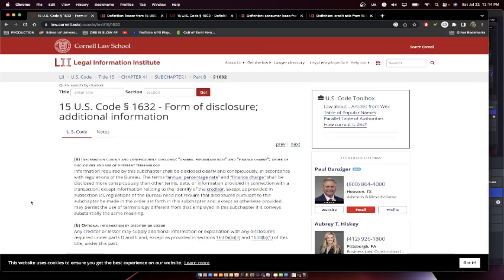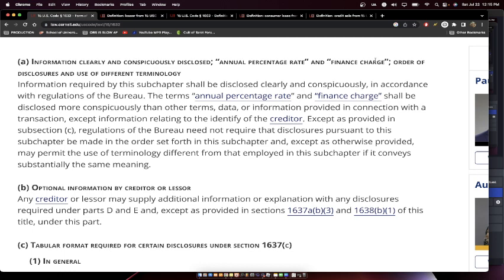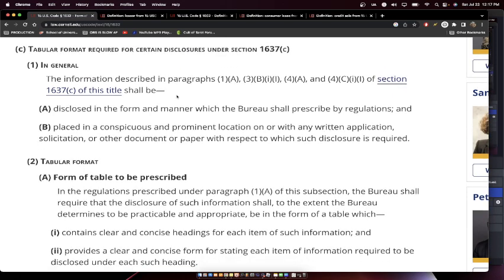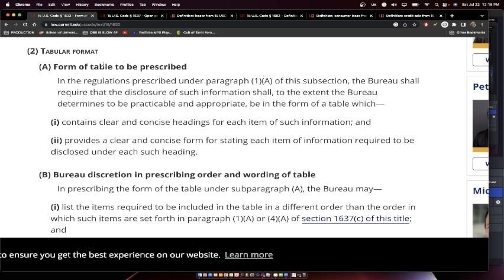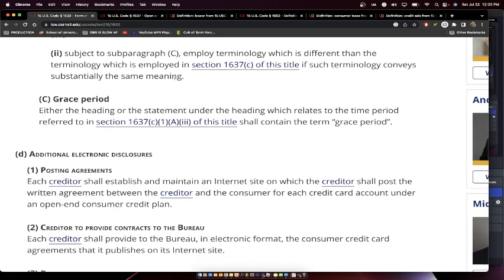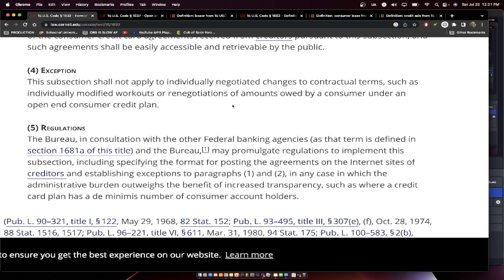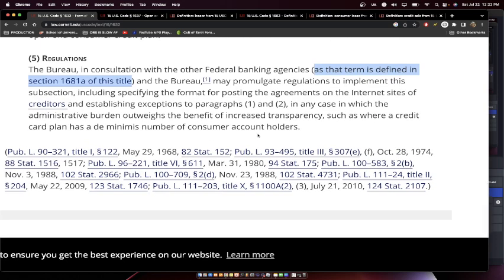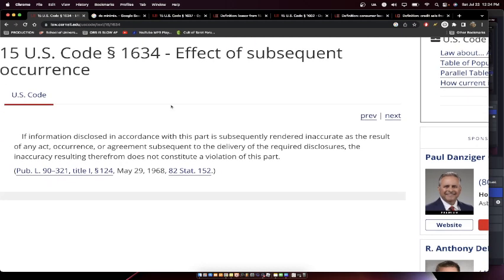15 USC 1632 1634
15 USC CHAPTER 41 CONSUMER CREDIT PROTECTION read out series.
LEARN to fix your credit by learning the credit system
THESE ARE READ OUTS ONLY
Read Out services are available for your groups and material